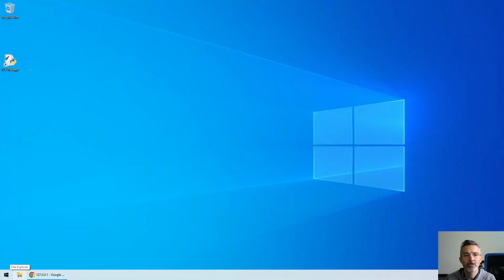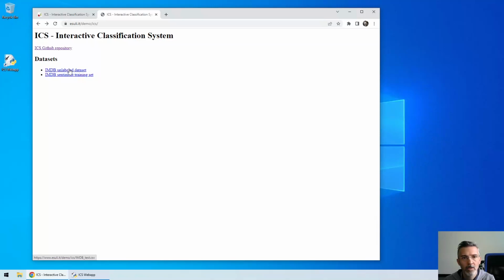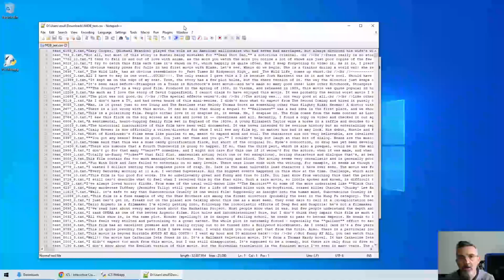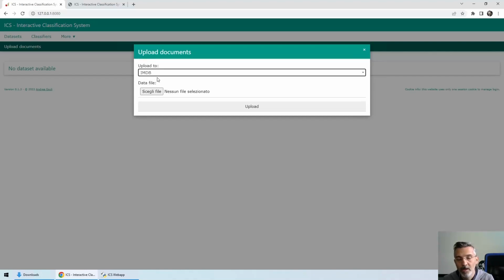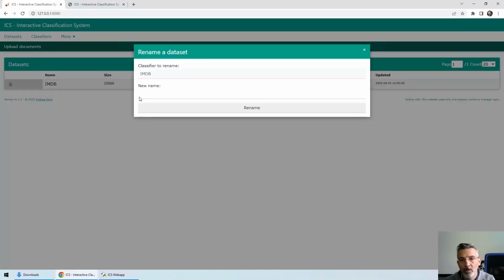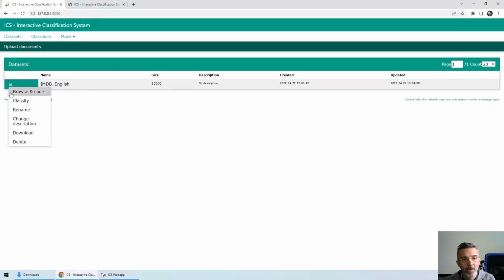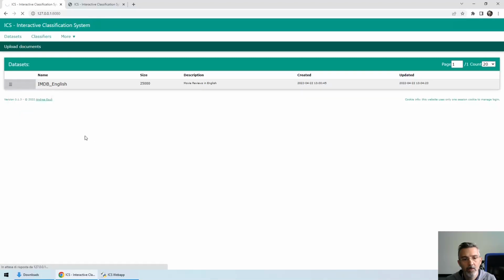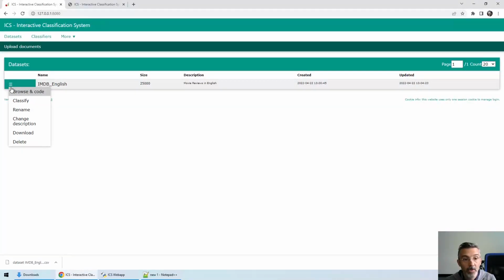ICS: how to upload documents into a dataset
How to upload documents into a dataset in ICS - Interactive Classification System

00:00 - Intro
00:30 - Data format
01:48 - Upload dataset to ICS
02:36 - Operations on datasets
04:35 - Download dataset from ICS

ICS is a web-based application that supports the activity of manual text classification, i.e., labeling documents according to their content.

The system is designed to give a total freedom of action to its users: they can at any time modify any classification schema and any label assignment, possibly reusing any relevant information from previous activities.

The application uses machine learning to actively support its users with classification suggestions The machine learning component of the system is an unobtrusive observer of the users' activities, never interrupting them, constantly adapting and updating its models in response to their actions, and always available to perform automatic classifications.